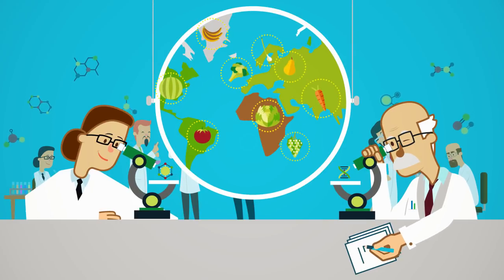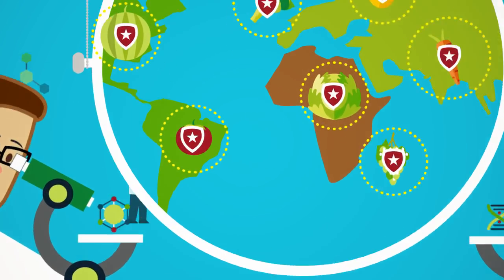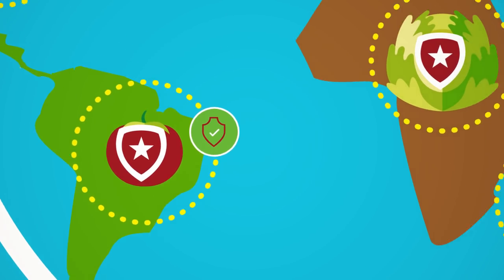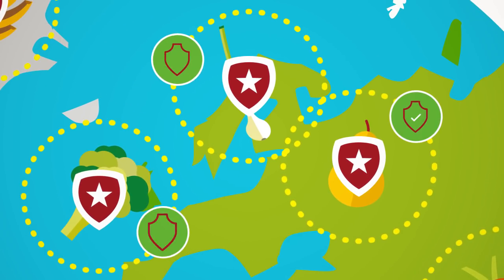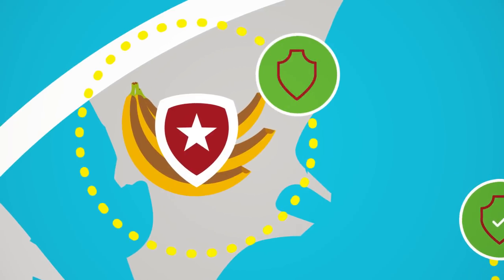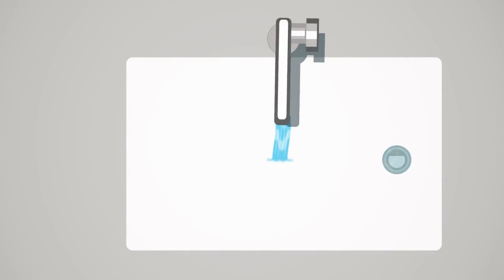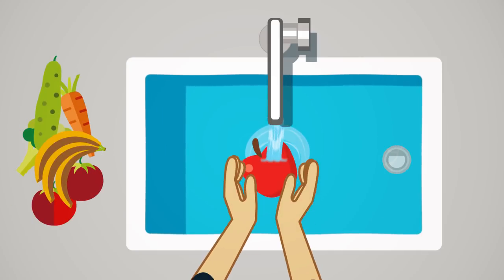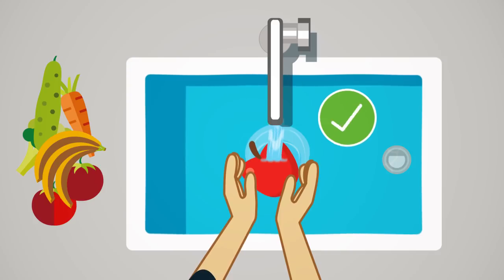Video 3: Safety of Pesticide Residues - PesticideFacts.org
Strict regulation ensures pesticide residues are not harmful to people. Any residue left on food is extremely low, if present at all, and safe for consumption. More at PesticideFacts.org.